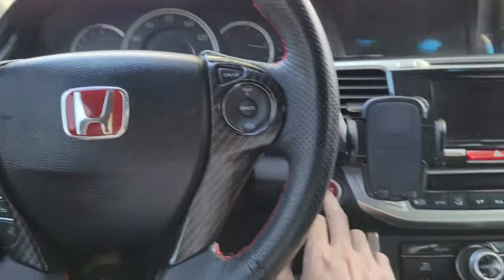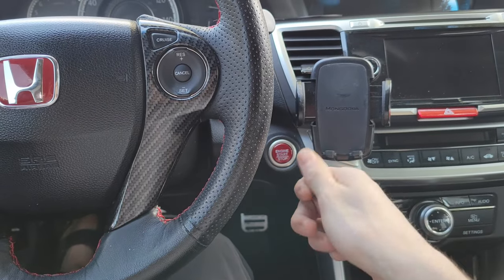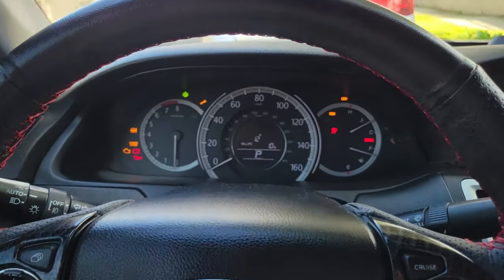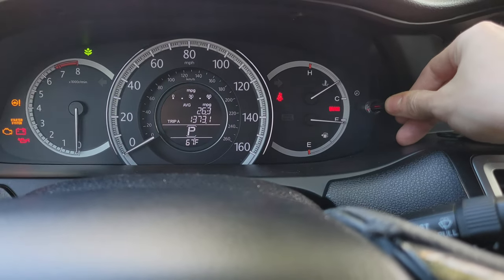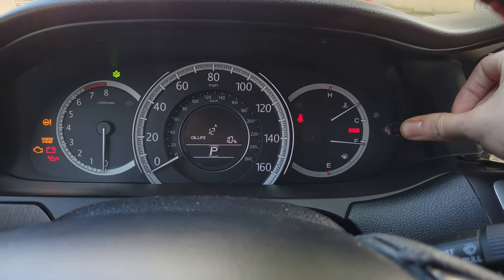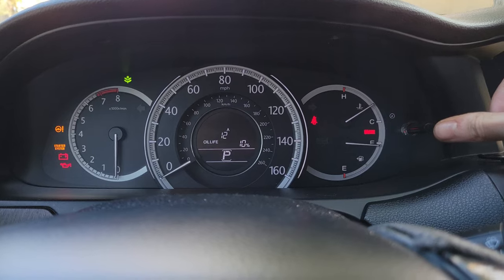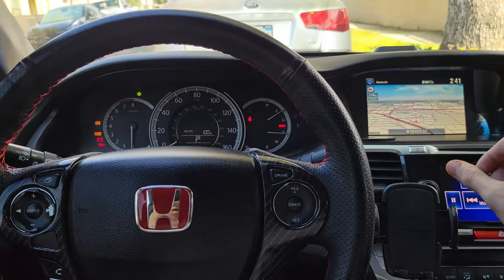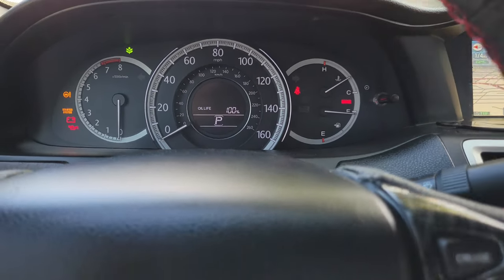RESET Honda Oil Light- Accord, CR-V, Ridgeline, Odyssey, Pilot, Passport, Civic, HR-V